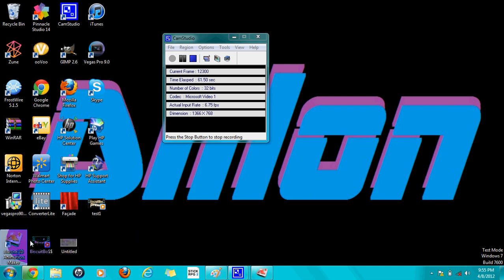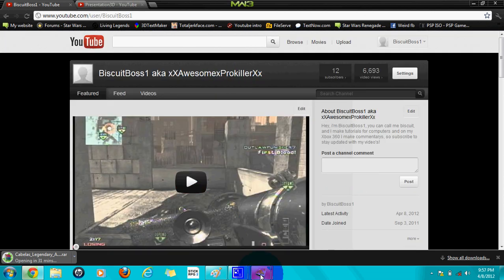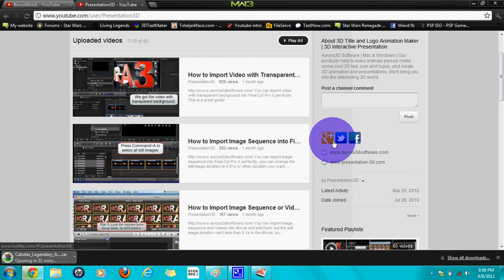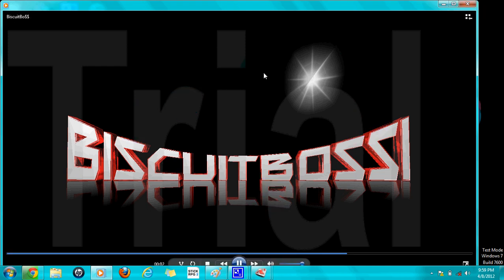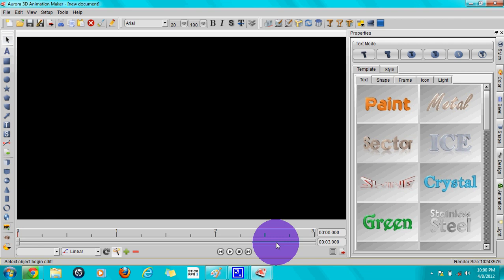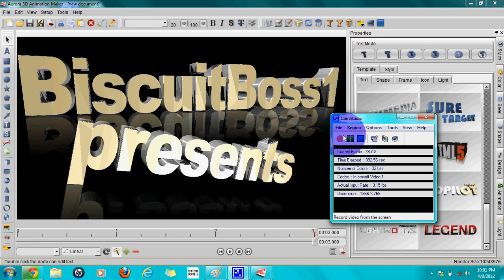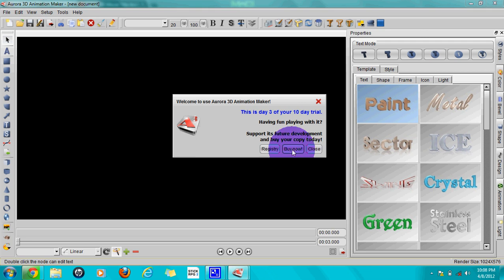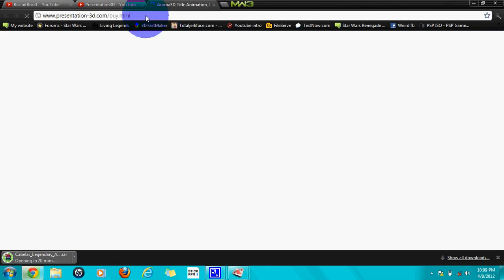The easiest way to make a free hd intro, logo animation and more!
The easiest way to make 3d animation!
If you were wondering it is called:
Aurora 3D Animation Maker
I'm gonna use this software to make my intro!

IGNORE THESE TAGS:
OWN: Oprah Winfrey Network (Organization)" "Blender (The Murmurs Album)" Network Your Back 3ds Cartoons Flash "Blender (software)" Character Competition Ellen Search Cgi Deal Render Interview Modeling "Way Out" "Always Love" "Cartoons (band)" Hanna "Forever (Damage Album)" "Own Way" "Easy Way" "Easy (The Easybeats Album)" "Character (mathematics)" "Way Back" "Ellen DeGeneres (TV Actor)" Animation Intro
why did you read them?